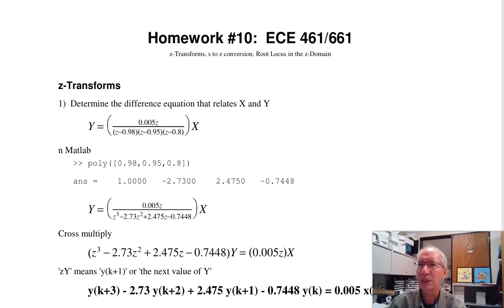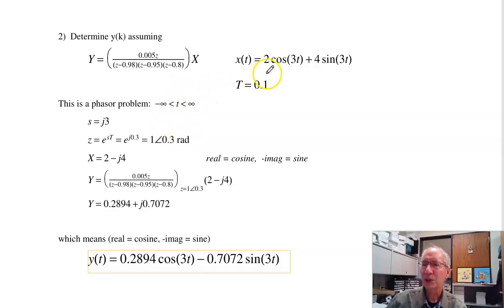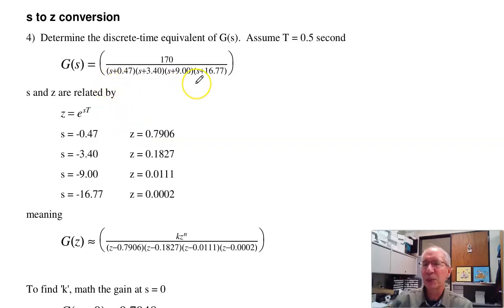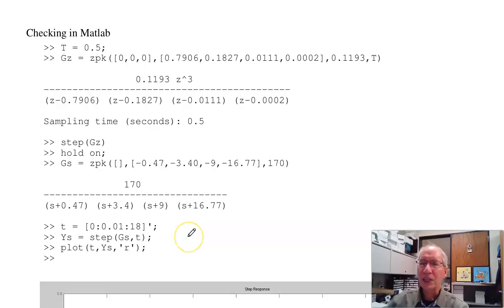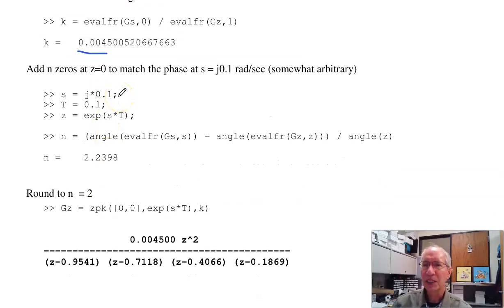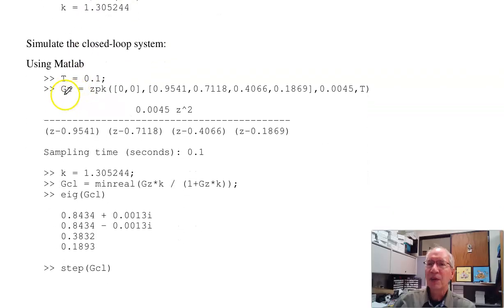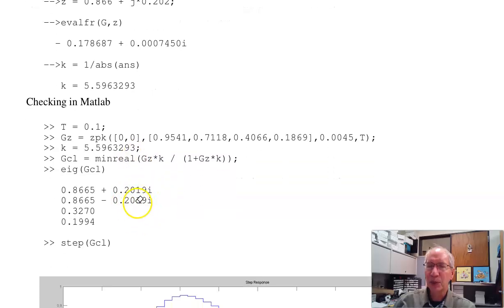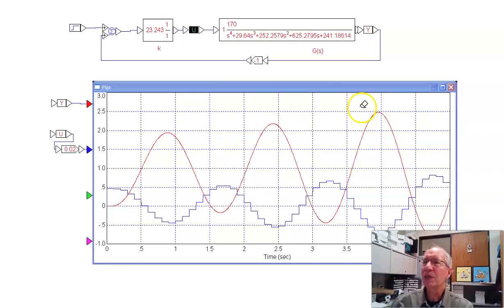ECE 461 Homework #10 (Fa25)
Solutions to homework set #10 for NDSU ECE 461/661 Controls Systems (z-transforms, s to z conversion, root locus in the z-domain).   Please visit Bison Academy for corresponding course syllabus, lecture notes, recorded lectures, homework sets, and solutions.